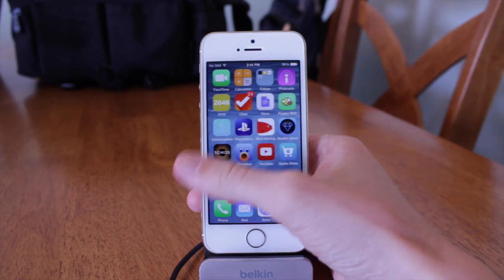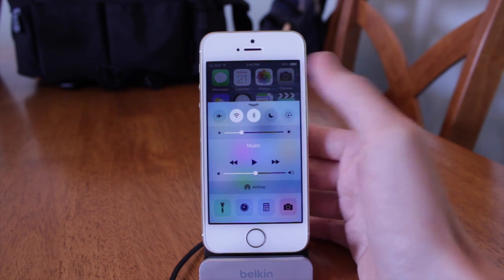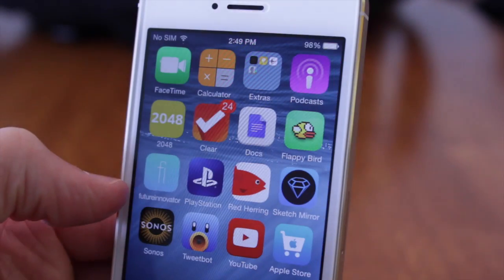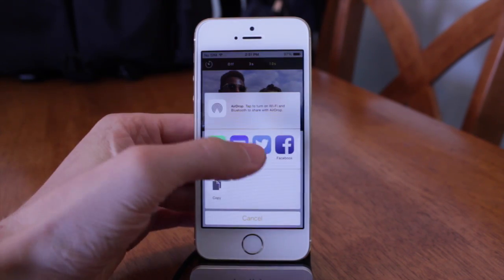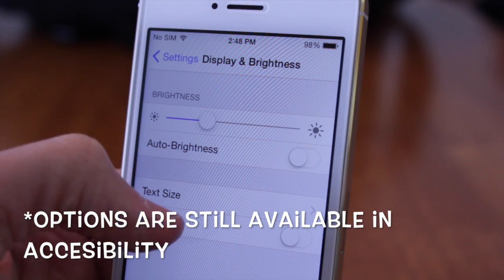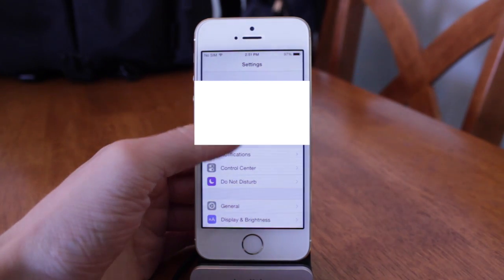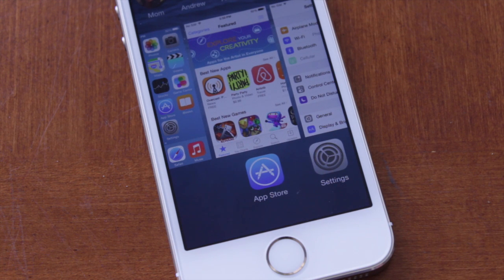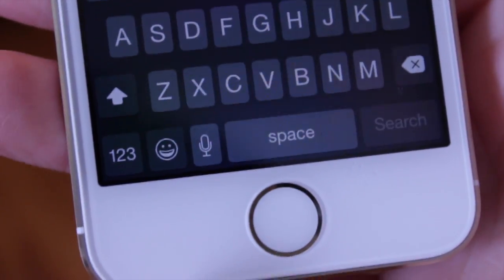iOS 8 Beta 4: Control Center Redesign & More!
Sorry for only 720p, I was on Hotel Wifi...It's a long story.  Also this happened